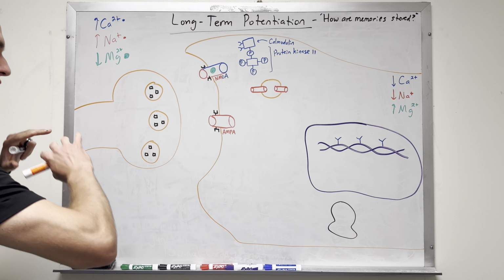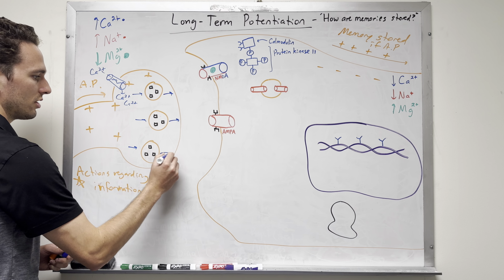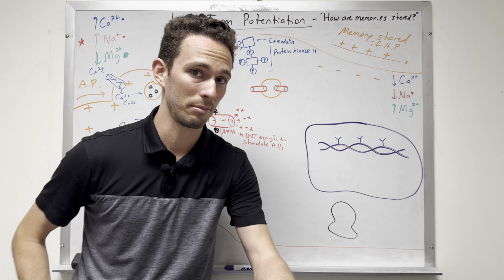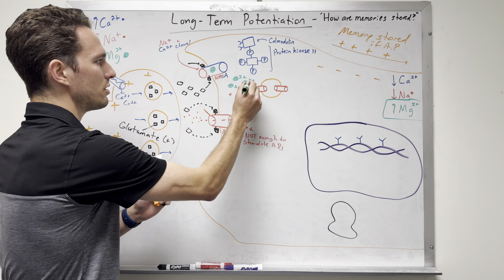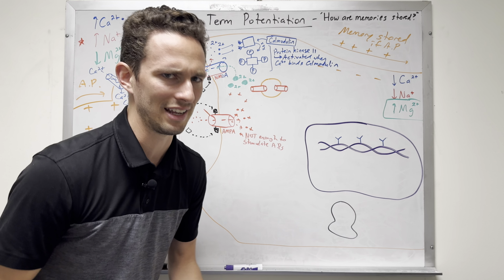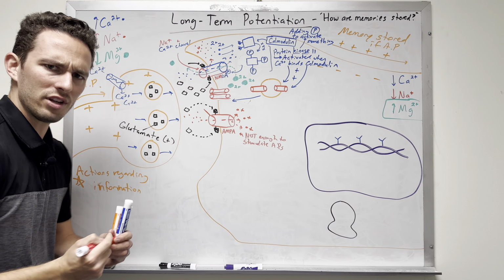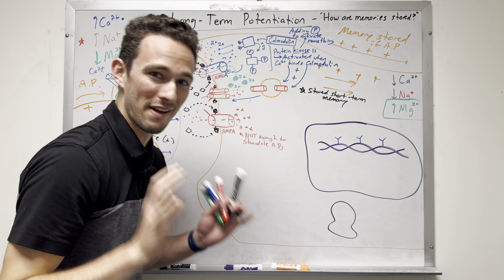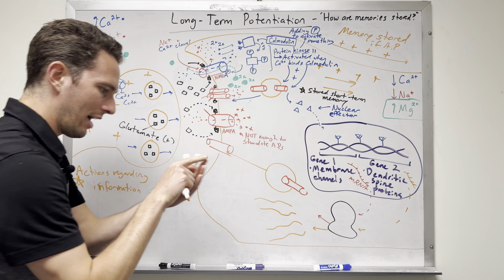How are memories stored? (Long-Term Potentiation Physiology)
What did you have for dinner last Tuesday? I'll bet you don't remember! Why is that?

Today, we talk about the cellular mechanics behind storing short-term and long-term memories, citing the release of glutamate from neurons as you're studying/thinking about something, ending with several cascades of events via NMDA receptor channel proteins and the activation of CAM Kinase II - thus leading to a neuron 'primed' to help you remember anything! While this goes into detail of the cellular physiology, I make sure every part is explained well before moving on.